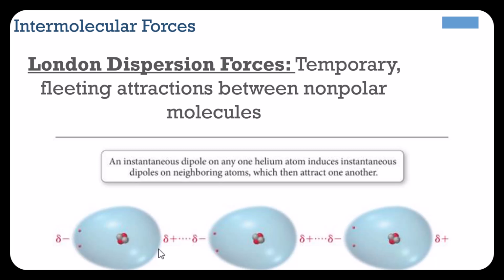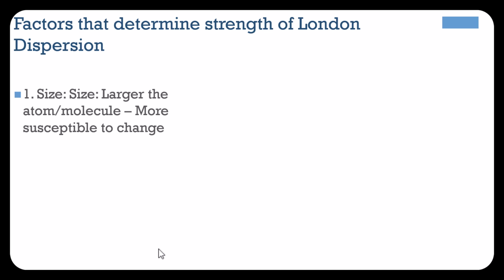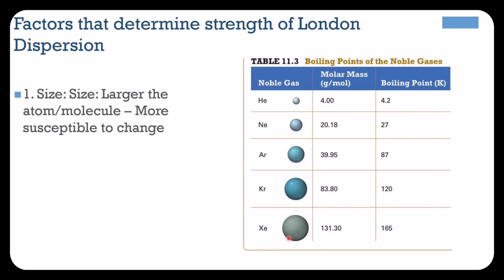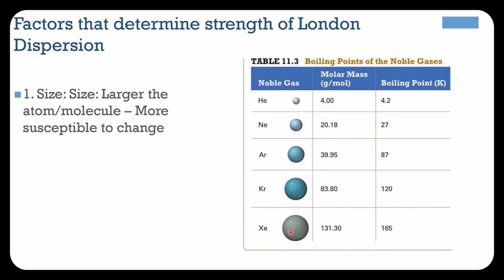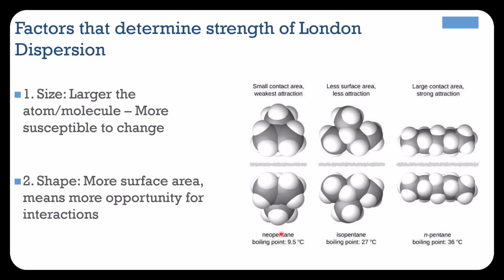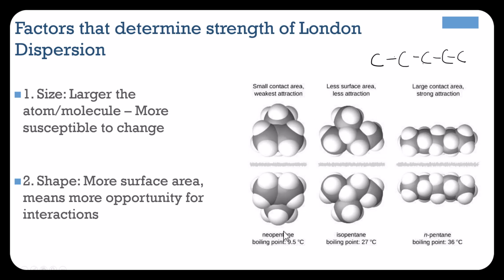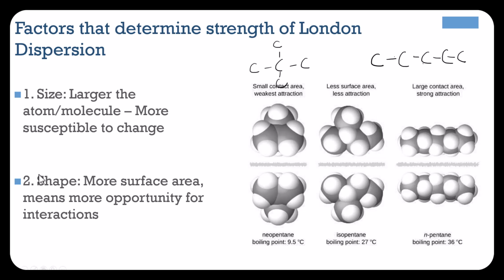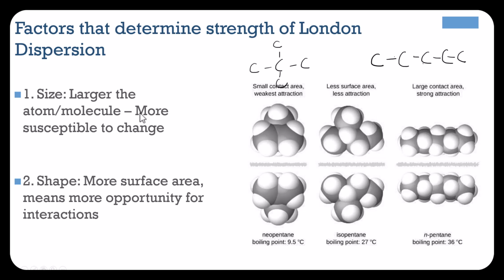Factors that influence London Dispersion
London dispersion
Size and shape
IMF